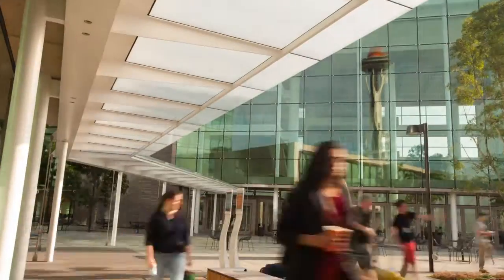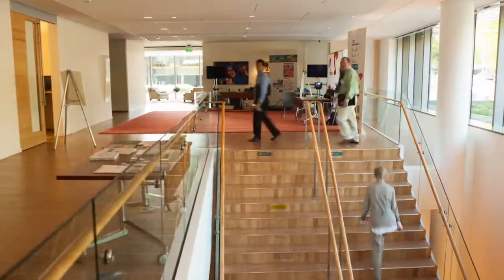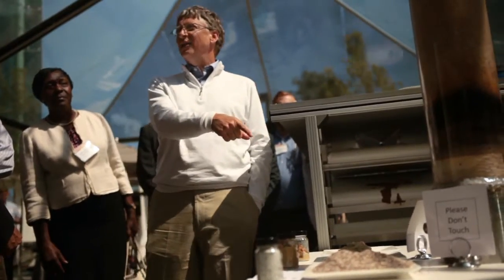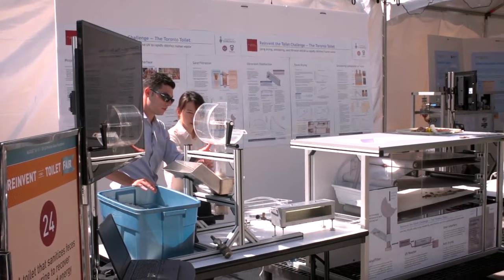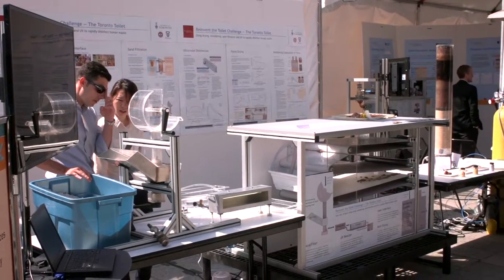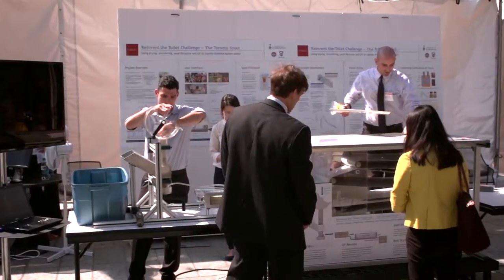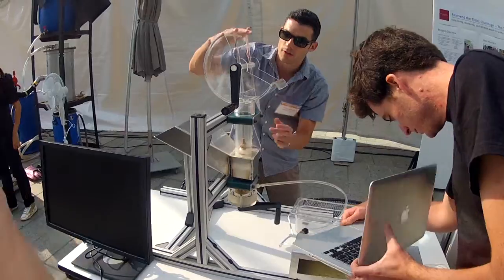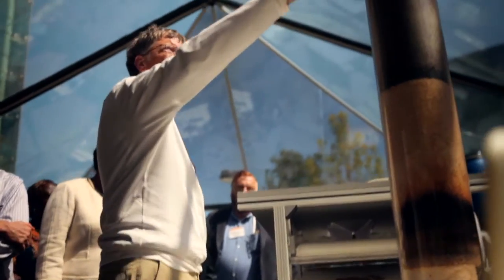Reinvent the Toilet Challenge: University of Toronto | Bill & Melinda Gates Foundation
Yu-Ling Chen from the University of Toronto talks about their prototype for the "Reinvent the Toilet Challenge." In 2011, the Gates Foundation issued this challenge to create a toilet without piped-in water, a sewer connection, or outside electricity—all for less than 5 cents a day.

The eight finalists attended the "Reinvent the Toilet Fair" to showcase working prototypes of their entries. Finalists include innovations such as a solar-powered toilet that generates cooking gas, a toilet that turns human waste into biological charcoal, and a toilet that turns waste into electricity.